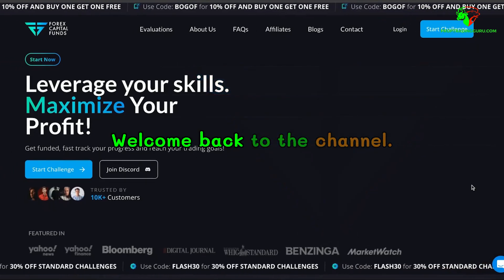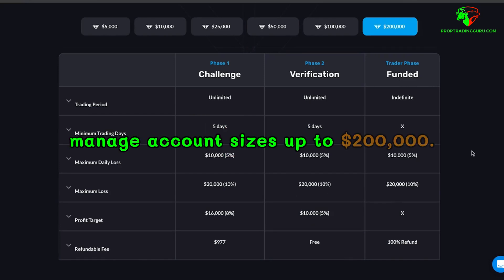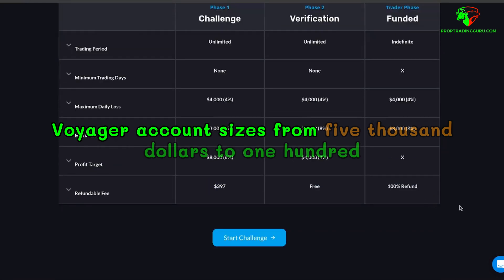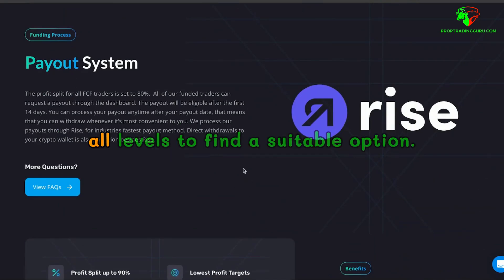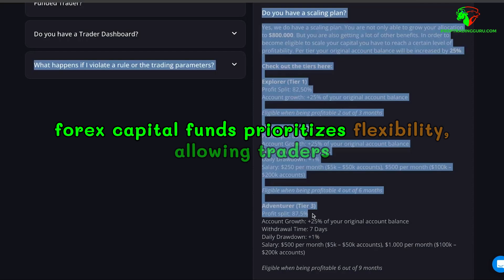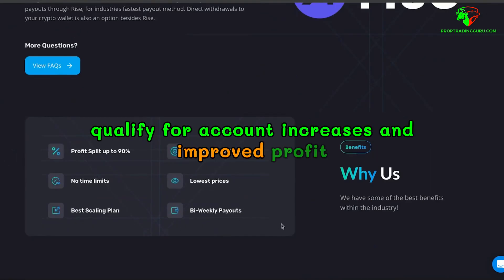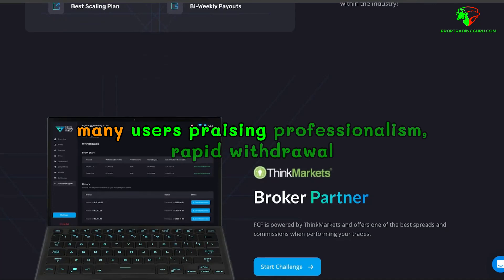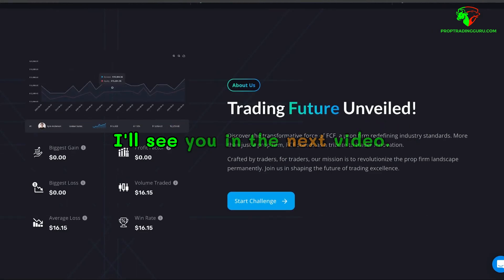Forex Capital Funds Review: Discover Europe’s Top Prop Trading Firm!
Welcome to our in-depth review of Forex Capital Funds, one of Europe’s leading prop trading firms! In this video, we explore everything you need to know about this innovative trading platform.

🔍 What You’ll Learn:
•        Comprehensive overview of Forex Capital Funds
•        Key features that set it apart from competitors
•        Insights into trading conditions, fees, and profit-sharing models
•        Testimonials from traders who have joined the firm
•        Pros and cons of trading with Forex Capital Funds

Whether you're a seasoned trader or just starting your journey, this video will help you determine if Forex Capital Funds is the right fit for your trading goals.

Forex Capital Funds review, Europe prop trading firm, trading platforms, forex trading, prop trading firms, trader testimonials